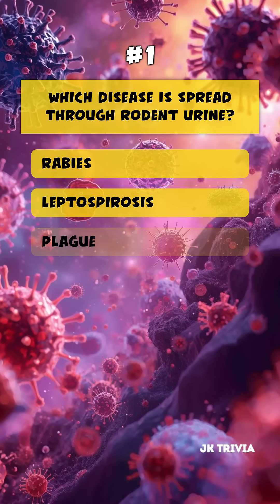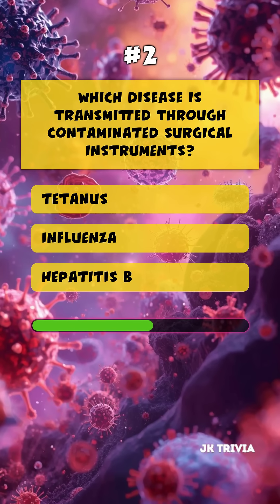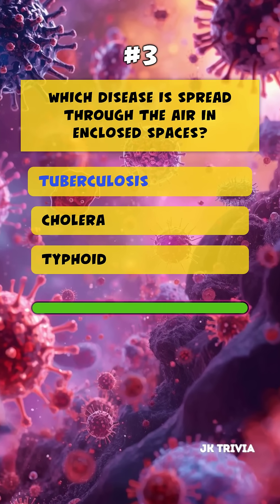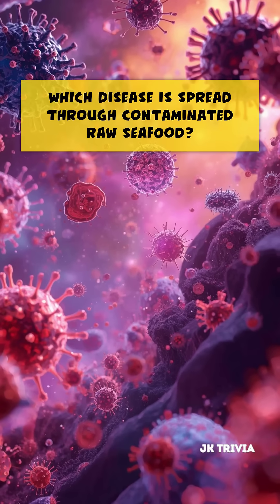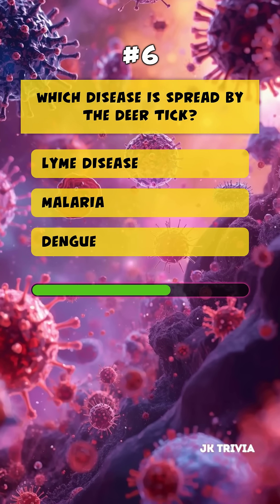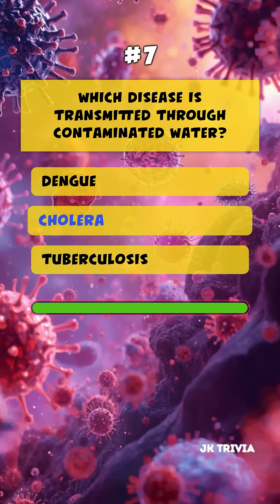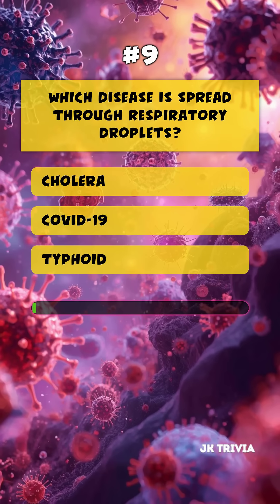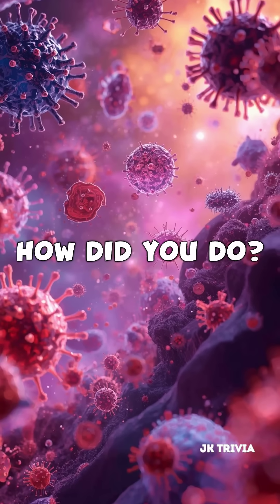Only Medical Students Ace This Disease Quiz! Can You?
Are you a health genius or a medical mystery? Take this challenging disease identification quiz to find out! Perfect for future doctors, nurses, and health enthusiasts. Tag someone who thinks they know medicine! 🔬